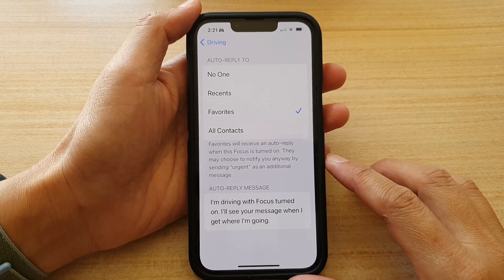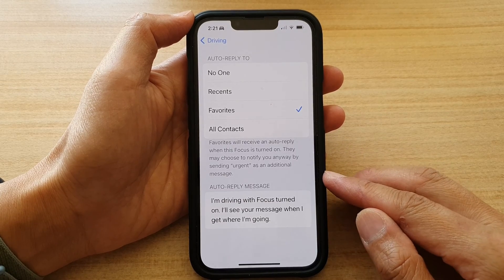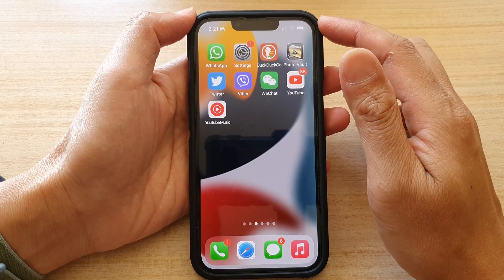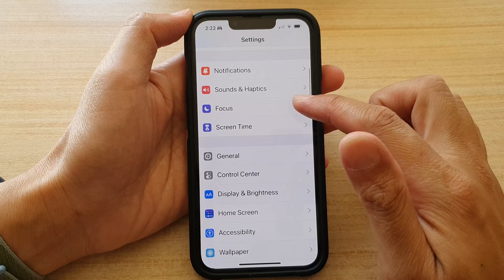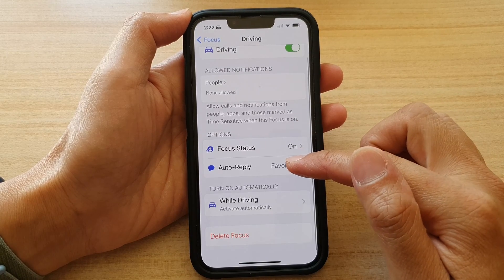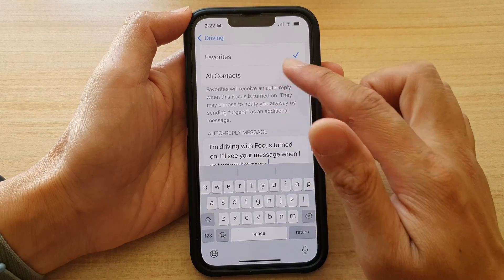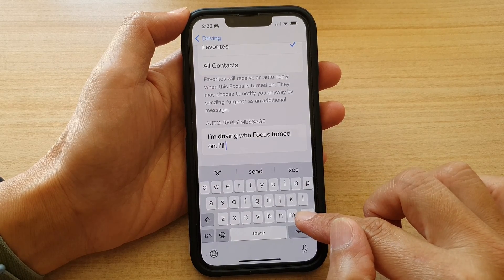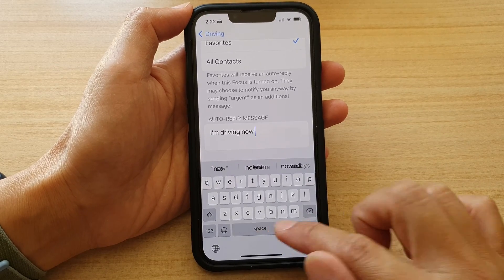iPhone 13/13 Pro: How to Change Driving Focus Auto Reply Message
Learn how you can change the driving focus auto reply message on the iPhone 13 / iPhone 13 Pro.